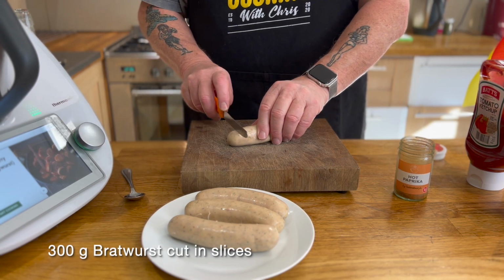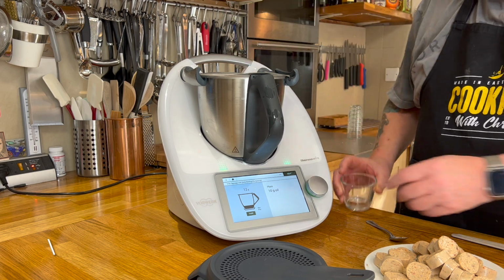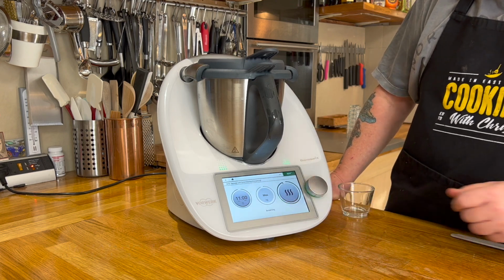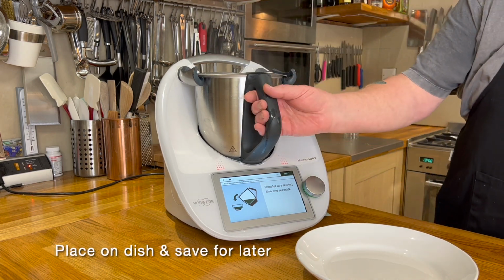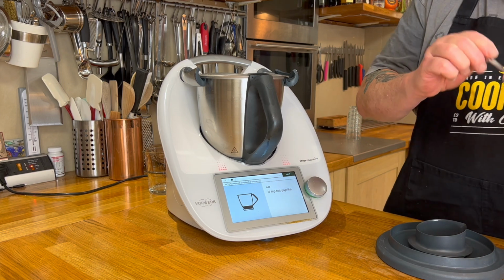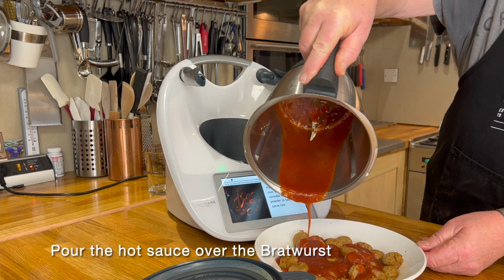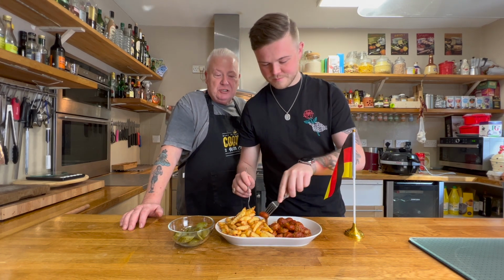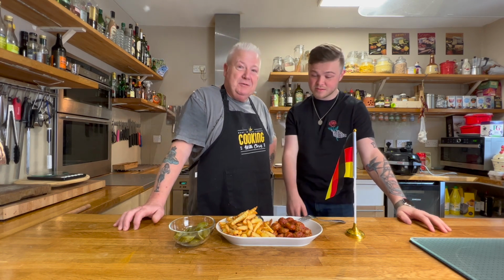I MADE GERMAN CURRYWURST A TASTE SENSATION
CURRYWURSTSAUCE#CURRYWURSTBERLINRECIPE#CURRYWURSTEASYRECIPE#currywurst sauce#currywurstberlin#currywurstsaucerecipe#currywurststreetfood#currywurstandchips
currywurstandfries#currywurstbratwurst#currywurstgerman#currywurstingredients
currywurstketchup#currywurstketchuprecipe#currywurstthermomixtm6
THIS WEEK IT'S AUTHENTIC GERMAN STREET FOOD
A MASSIVE HIT IN BERLIN, FOLLOW THIS EASY RECIPE ON THE THERMOMIX OR COOK IT IN A PAN

INGREDIENTS

10 G OIL
300 G SAUSAGE, PRE-COOKED (SEE TIP), SLICED (1 CM)
50 G WATER
150 G TOMATO KETCHUP
1 TSP CURRY POWDER, PLUS EXTRA FOR SPRINKLING
¼ TSP HOT PAPRIKA
10 G HONEY

PREPARATION

PLACE OIL AND SAUSAGE SLICES IN MIXING BOWL, ENSURING SAUSAGE IS EVENLY DISTRIBUTED AROUND MIXING BOWL, PLACE SPLASH GUARD ON MIXING BOWL LID THEN BROWN HIGH TEMP. TRANSFER TO A SERVING DISH AND SET ASIDE. PLACE WATER IN MIXING BOWL AND HEAT 2 MIN/VAROMA/SPEED 1
ADD KETCHUP, CURRY POWDER, PAPRIKA AND HONEY THEN HEAT 2 MIN/95°C/SPEED 1
POUR CURRY KETCHUP OVER SAUSAGE SLICES
SPRINKLE WITH EXTRA CURRY POWDER AND SERVE HOT

HINTS & TIPS

CURRYWURST IS A POPULAR FAST FOOD IN GERMANY. A GRILLED BRATWURST IS CUT INTO THICK SLICES, THEN TOPPED WITH A SAUCE BASED ON TOMATO KETCHUP, CURRY POWDER, AND PAPRIKA. IT IS TYPICALLY SERVED WITH A BREAD ROLL OR FRENCH FRIES.USE A FINELY-GROUND TYPE OF PRE-COOKED SAUSAGE.
SERVE WITH A BREAD ROLL OR BUN.

Nutrition

per 1 portion
Calories
2416 kJ / 577 kcal
Protein
24 g
Carbohydrates
22 g
Fat
44 g
Fibre
0.8 g